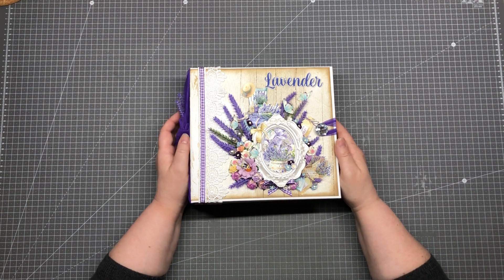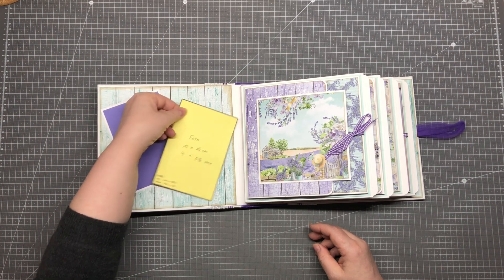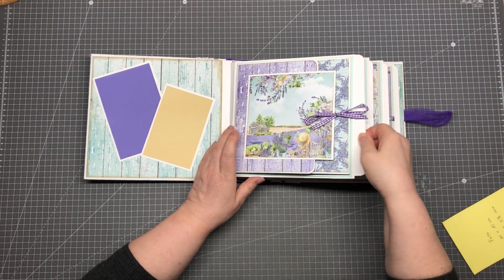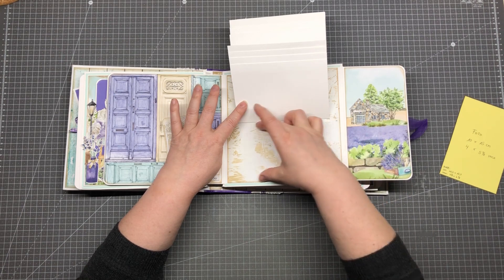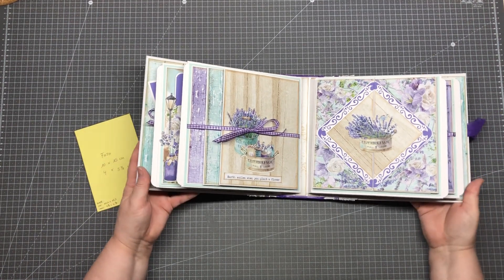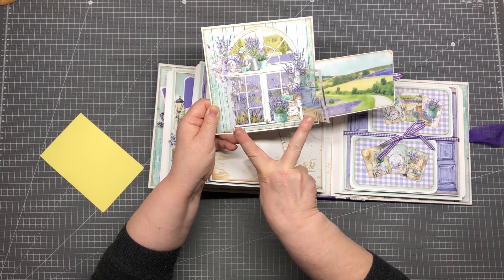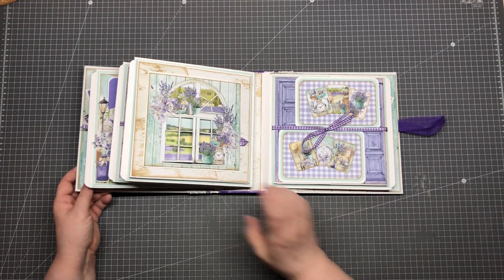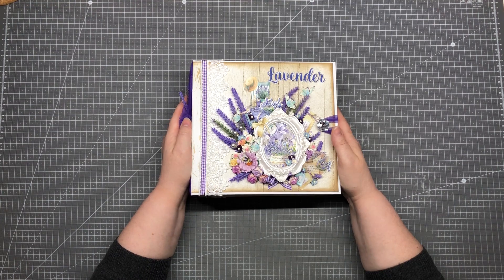Lavender Farm - Walkthrough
Hello

Here is my latest album from the Mintay paper collection 'Lavender Farm'.
A very feminine album with many details.

As always, you will find a detailed list of the materials and dimensions for the individual pages in the description boxes of the tutorials.

Now I wish you a lot of fun with this walkthrough and I'm curious what you thinking about it.

xoxo
BeeScrap